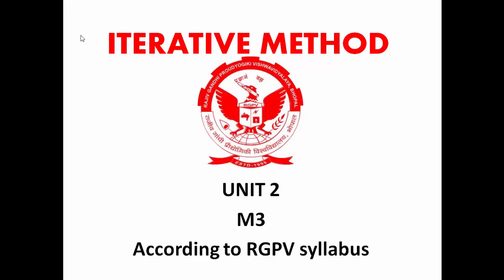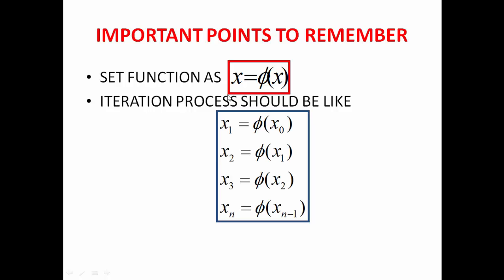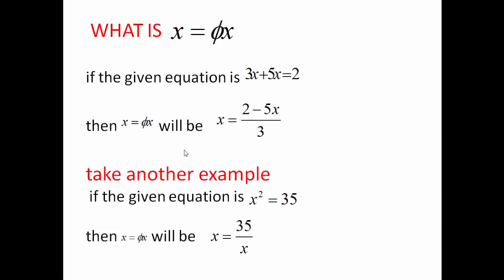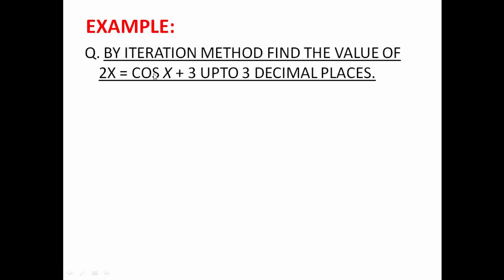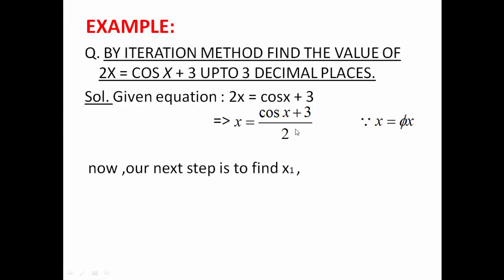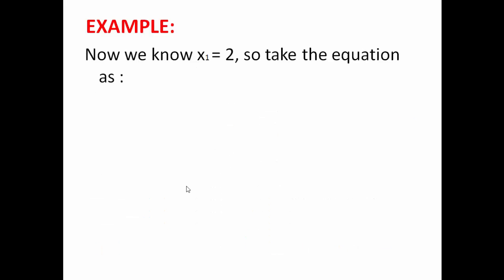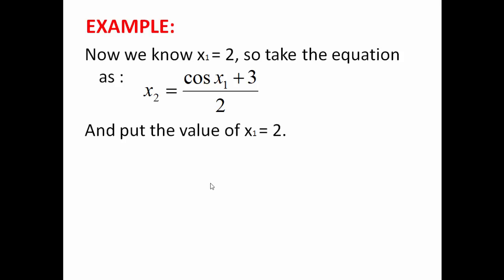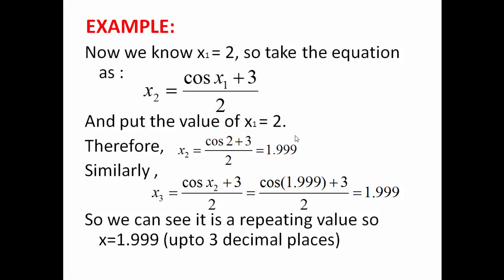Rgpv | M3 | Iterative or Iteration Method | unit II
This video is the tutorial ofIterative or Iteration  method under unit 2 of mathematics 3 (maths 3) of RGPV ( Ragiv Gandhi Proudyugiki Vishwavidyalaya.

Guys this video is for all RGPV students
Iterative or Iteration  method is been taught in very easy manner so that you can easily get the method and solve

One example is also included in this tutorial of Iterative or Iteration  method

tell your friends about this channel so that they can also learn online easily for free ( it is better that going to coaching classes)

Incoming Traffic : Howtodo, AyanNandi, iterative method maths 3, Iterative or Iteration method m3, Iterative or Iteration  mathematics 3, mathematics 3 Iterative or Iteration ,Iterative or Iteration method,iterative method, iteration method m3, rgpv maths 3, rgpv maths, mathematics 3, maths 3, m3, m 3, Iterative or Iteration  method unit 2, rgpv m3 unit 2, ragiv gandhi university, jabalpur university, bhopal technical university, rgpv m3 regula falsi and false position method, m1m2m3, m2 , m1, unit 2Iterative or Iteration , unit2 Iterative or Iteration  method, free maths tutorial, RGPV tutorial, rgpv maths tutorial, free maths classes. m3 Iterative or Iteration , m3 Iterative or Iteration  method.